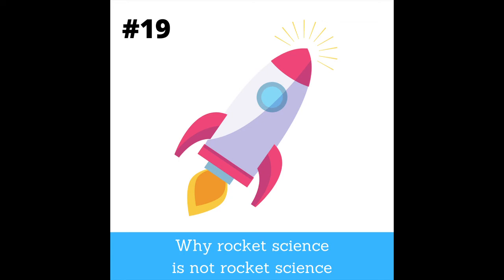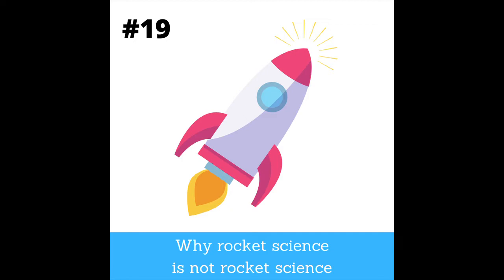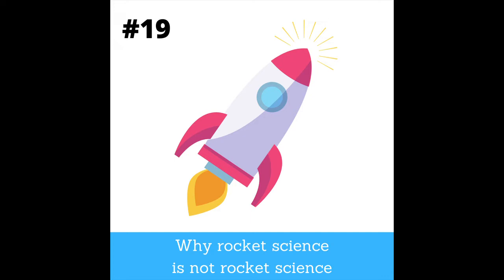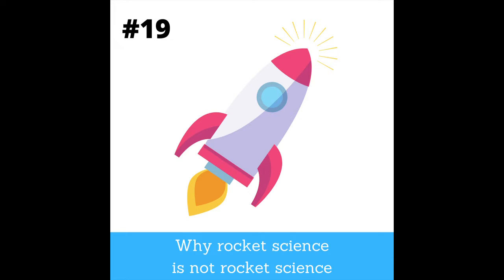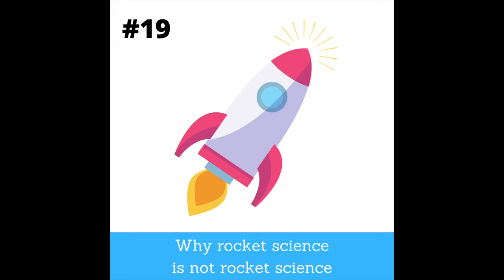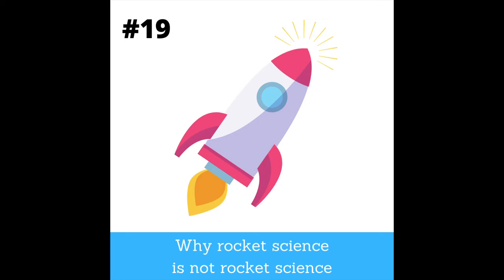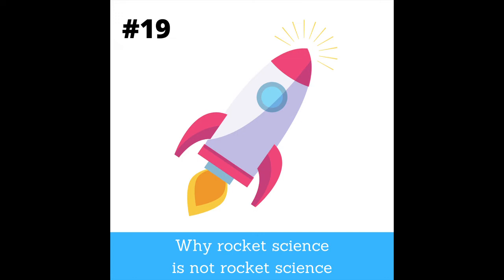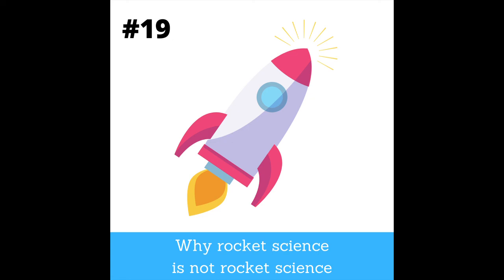#19 Why rocket science is not rocket science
Rocket science and brain surgery are among the most difficult professions, so people working on them must be super intelligent, or are they? Find out why you (yeah, you) could be a rocket scientist or a brain surgeon if you wanted to!

Sources:
Inga Usher et al. (2021): “It’s not rocket science” and “It’s not brain surgery”—“It’s a walk in the park”: prospective comparative study.” British Medical Journal
Giovanni Sala, Alexander P. Burgoyne, et al.(2017):"Checking the “Academic Selection” argument. Chess players outperform non-chess players in cognitive skills related to intelligence: A meta-analysis." Intelligence.